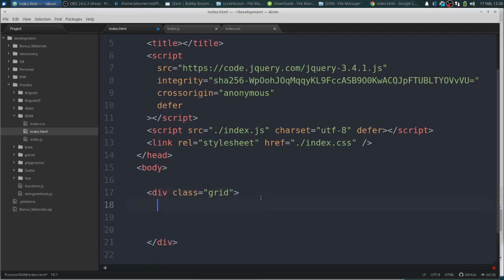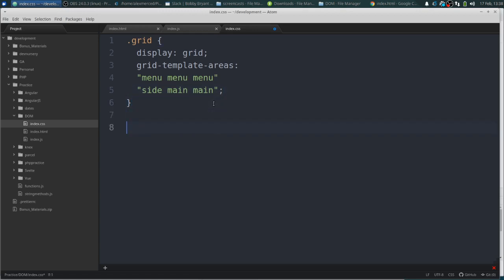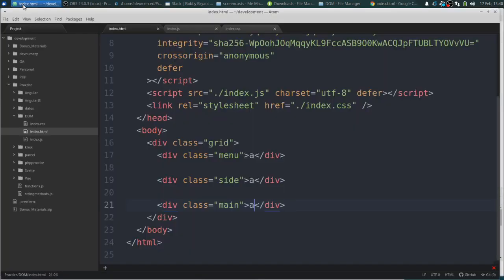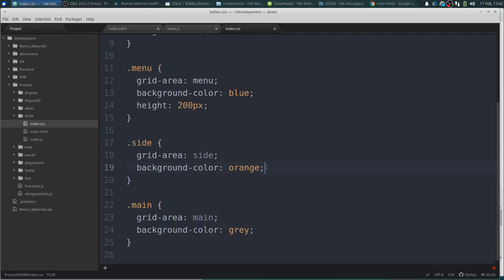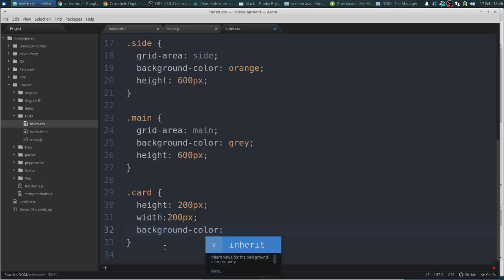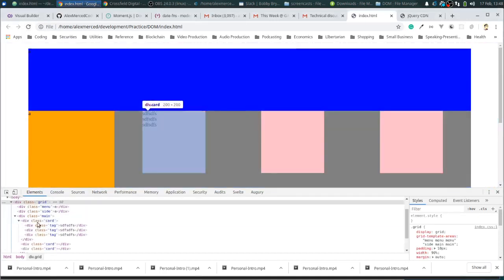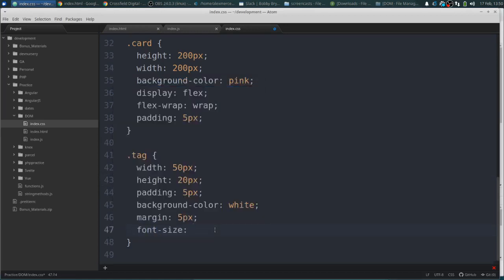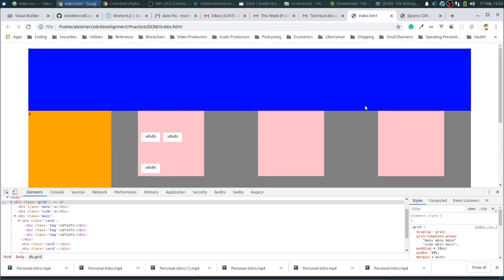AM Coder - CSS Layouts with Flexbox and Grid